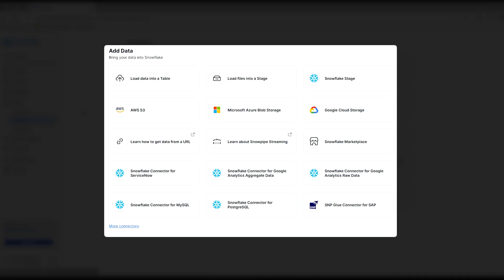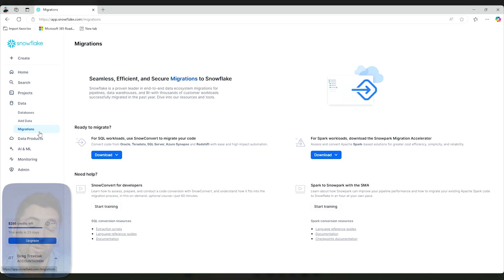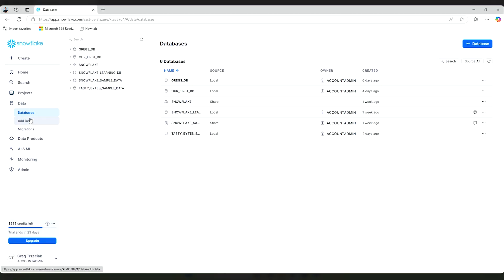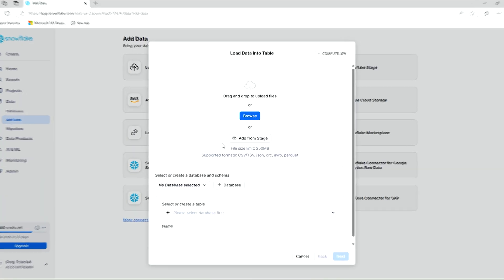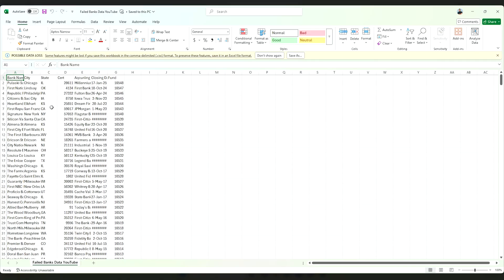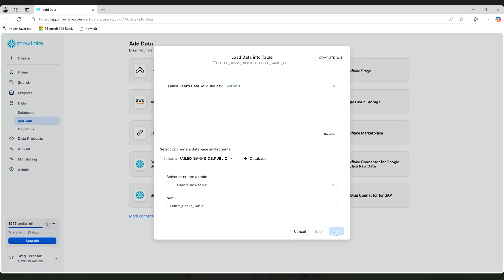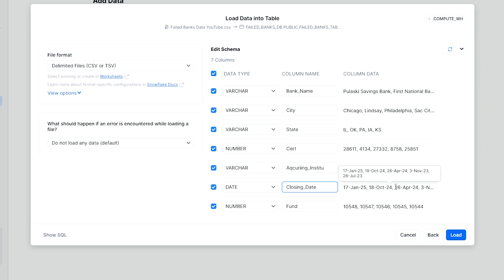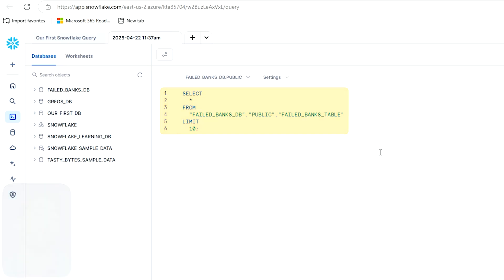Stop Struggling with Snowflake! Easy Data Loading Tutorial (5 Minutes!)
Discover the fastest ways to load data into Snowflake with Greg’s step-by-step guide! 🚀 In this video, learn how to:

Set up a Snowflake warehouse with auto-suspend 🔧

➡️ Load data using the “Load Data” wizard, CREATE STAGE, COPY INTO, and Snowpipe 💻
➡️ Choose the best method for your data pipeline 📊
➡️ Monitor credit usage & troubleshoot common issues 🔍

Greg compares three powerful data loading methods:

➡️ Web UI “Load Data” Wizard 📥
➡️ CREATE STAGE + COPY INTO (Internal/External Storage) 📂
➡️ Snowpipe for Continuous Auto-Ingest 🌐

By the end, you'll know which method is best for ad-hoc loads, pipelines, and near-real-time feeds. ✅ Avoid common pitfalls and maximize efficiency!